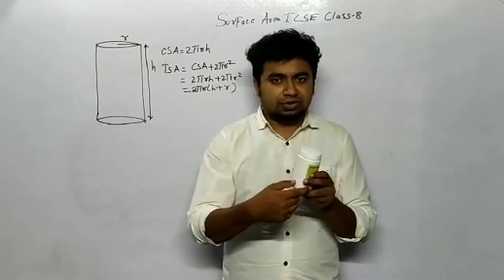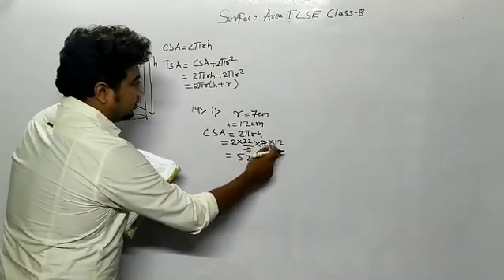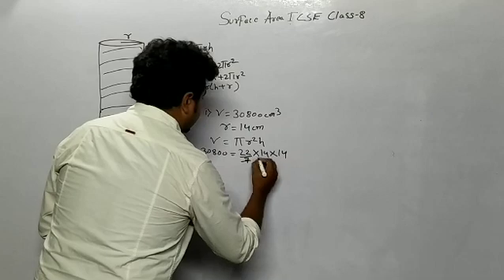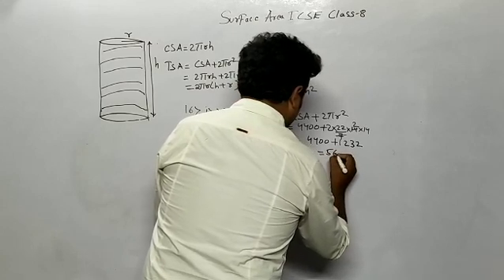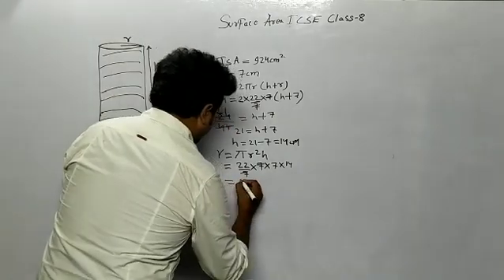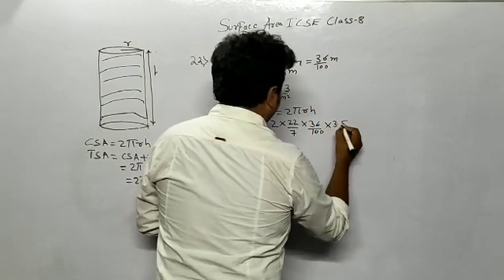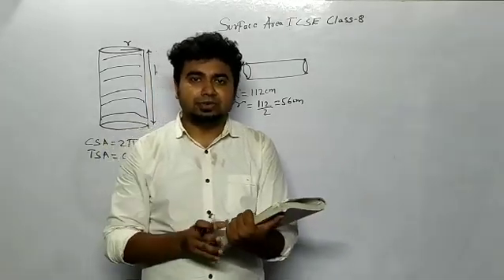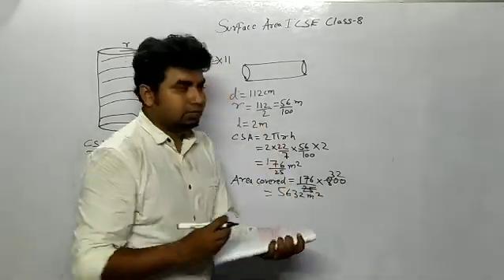Icse Maths Class8 Surface area Part2